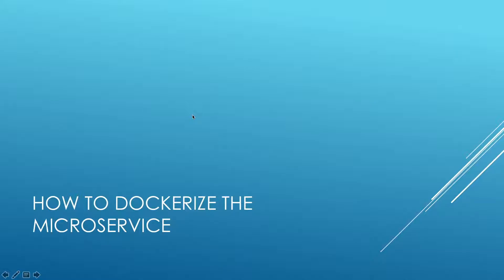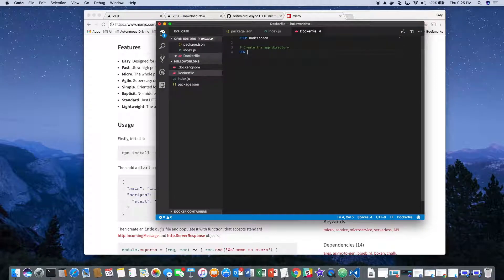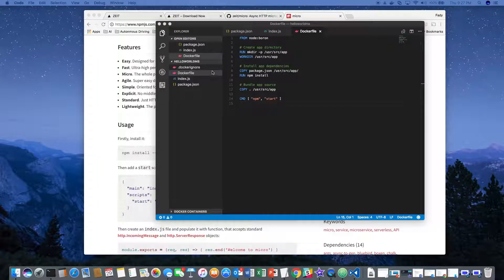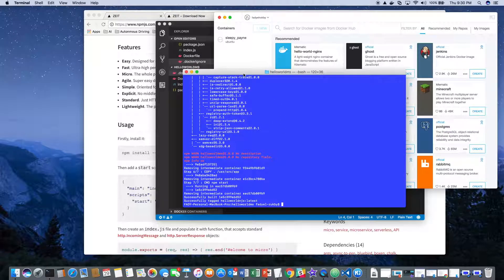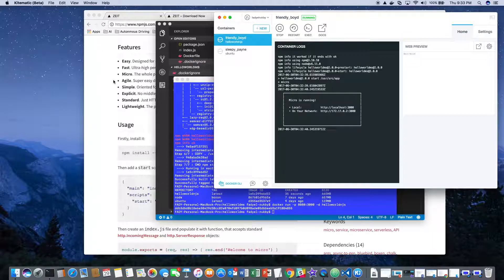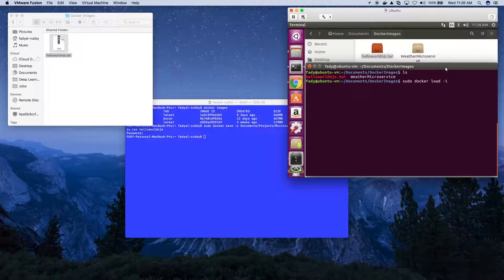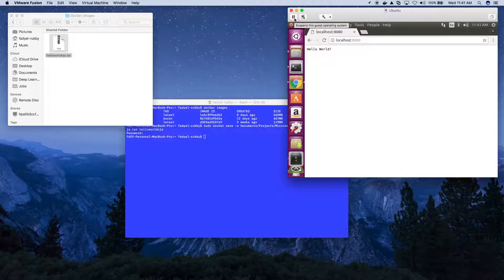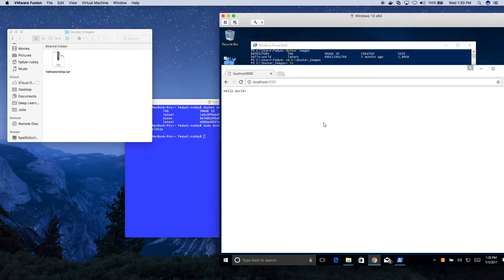4. How To Dockerize a Microservice Demo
Part of the initial series on Containers & Microservices. Demo of including a microservice into a node.js docker container and deploying it on MacOs, Ubuntu and Windows 10. This illistrates containers' isolation and portability across platform. A future series will look into managing microservices and containers in the cloud and across devices.